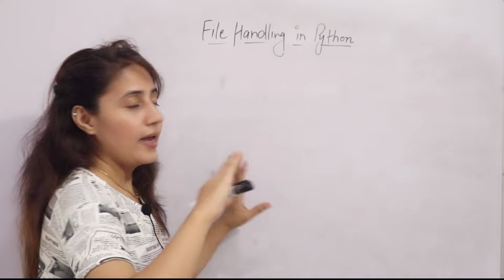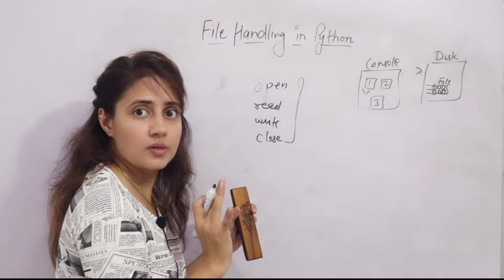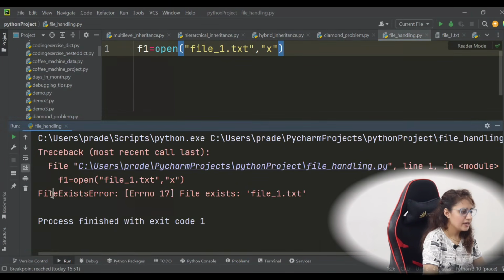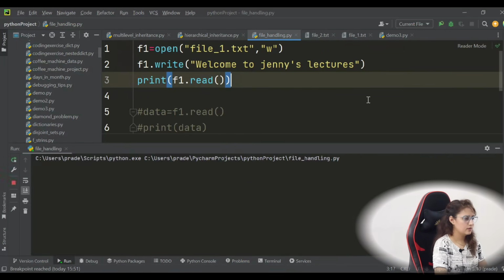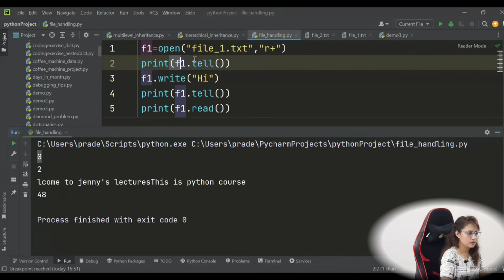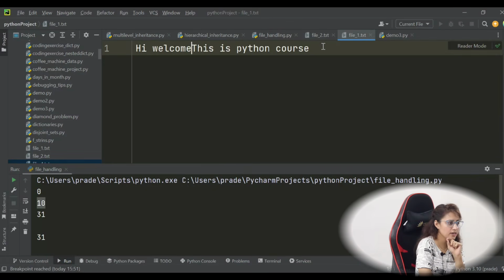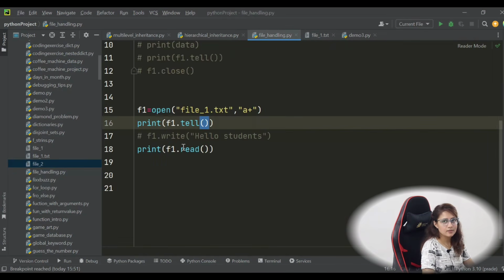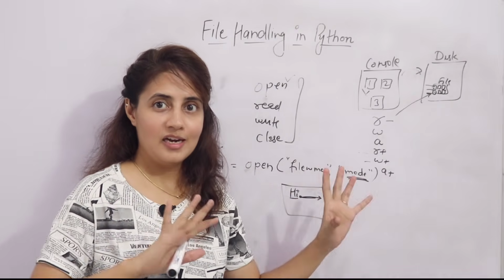File Handling in Python | Python Tutorials for Beginners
🚀 Dreaming of cracking Placements & Internships at top companies(Google, Amazon, Meta, Microsoft, Adobe , Netflix etc..) ?

In this lecture we will learn:
- Need of File Handling
- What are Files?
- Types of Files(Text and Binary Files)
- What is File Handling?
- Operations on Files(Open, Read, Write, Close, Seek, tell)
- Access Modes (r, w, a, r+, w+, a+)
- working with Text Files
- working with Binary Files